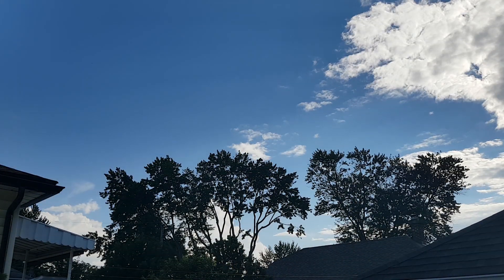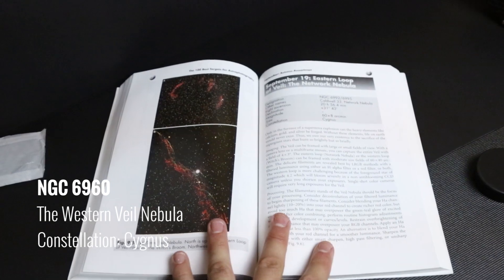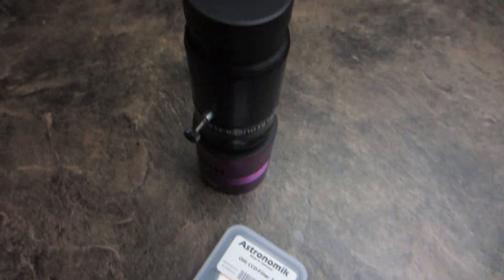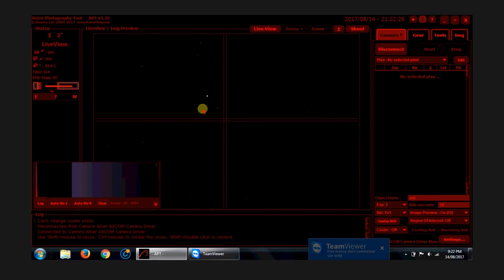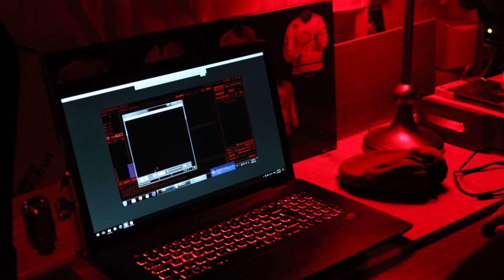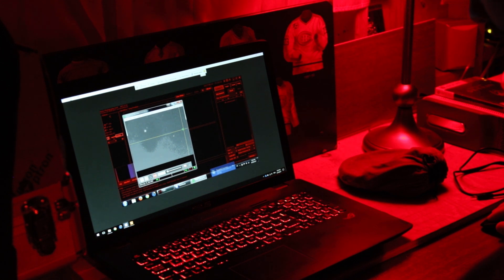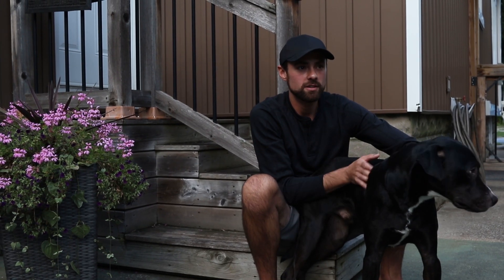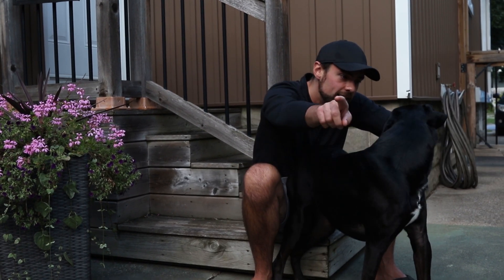Astrophotography - Let's Photograph the Veil Nebula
Astrophotography Vlog - Let's Photograph the Veil Nebula

In this video, I'll use a new light pollution filter with the Altair Hypercam 183C camera to capture some color images to add to my Veil Nebula Project. The Western Veil Nebula is a beautiful supernova remnant in the constellation Cygnus.

100 Best Astrophotography Targets (Book)

This is a fantastic summertime deep-sky target as it spends much of the night high overhead, well away from atmospheric disturbances and city glow. The camera I am using to photograph this nebula is a one-shot-color camera with a 20MP CMOS sensor.

I'll use Astro Photography Tool to capture a sequence of 3-minute exposures of NGC 6960 from the backyard. The images benefit from auto-guiding using the PHD2 guiding software and a small auto-guiding setup from Altair Astro.

These images are captured through an Explore Scientific ED102 CF Telescope on a Sky-Watcher HEQ5 Pro SynScan Mount.

The Baader USC-S Filter used in this video for color imaging is available at Ontario Telescope & Accessories